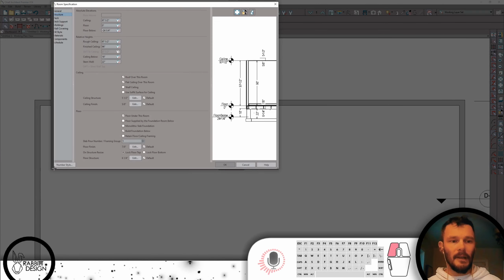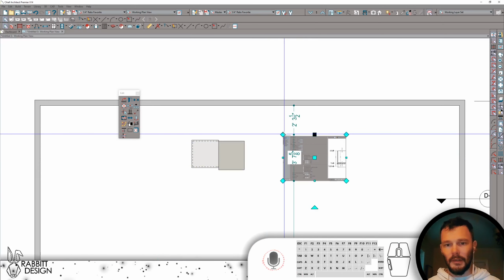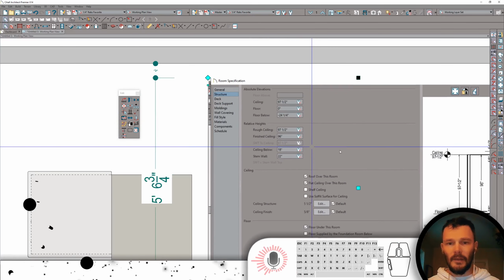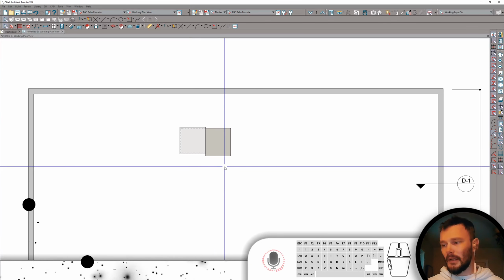CA SHORTS-Screen Clip and Paste a Reference